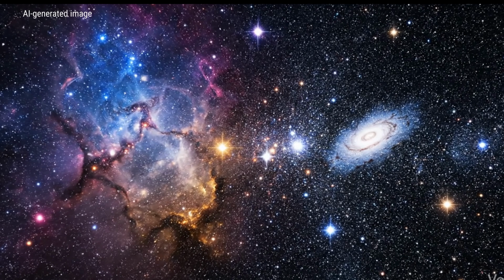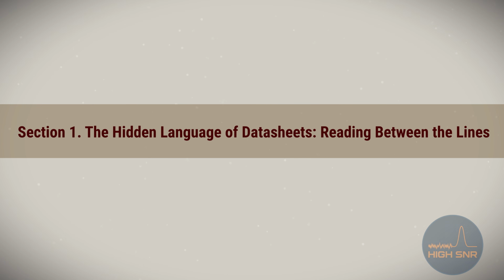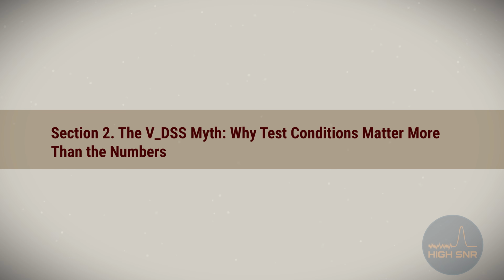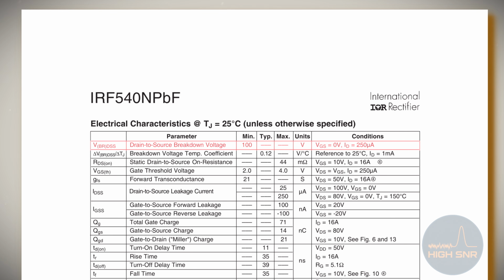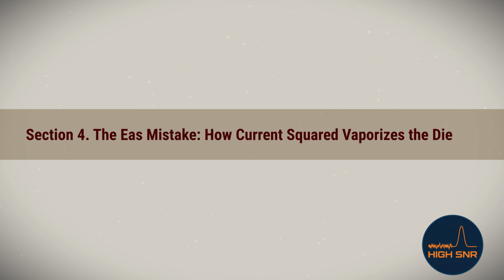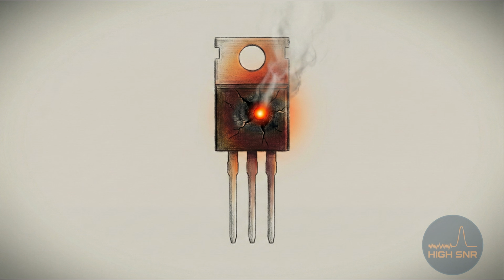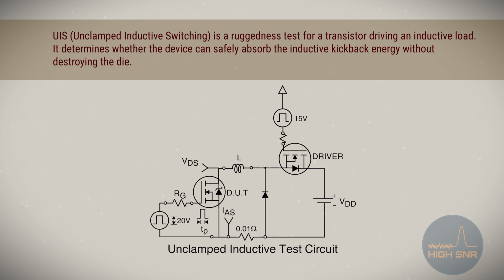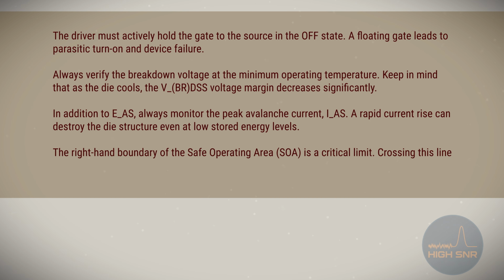Why Your MOSFETs Keep Blowing Up (Datasheet Secrets Revealed)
We manufacture insulated-gate field-effect transistors (MOSFETs) in quantities far exceeding the total number of stars in the known universe. Yet, despite producing them by the trillions, many engineers still misread their datasheets, leading to catastrophic circuit failures.

Welcome to the High SNR channel! In this video, we dive deep into the fine print of power MOSFET specifications. We are investigating the drain-to-source breakdown voltage (VDSS) - a parameter that seems like an absolute constant right up until it starts drifting due to temperature drops or inductive spikes.

If you usually skip the introductory text and scroll straight to the tables, this video is for you. We’ll uncover the myth of breakdown voltage, explain the fatal errors engineers make with single-pulse avalanche energy (EAS), and show you why crossing the right-hand boundary of the Safe Operating Area (SOA) is a strict law of physics.

Always design your circuits with a solid safety margin, and never forget to read the fine print!

Timestamps:
00:00 - The Invisible Leviathan: 13 Sextillion MOSFETs
01:13 - Section 1: The Secret Language of Datasheets
02:28 - Section 2: The Myth of Breakdown Voltage (V_DSS)
04:02 - Section 3: The Cold Paradox (Why Freezing Kills MOSFETs)
05:13 - Section 4: The Fatal Error in Avalanche Energy (E_AS)
06:40 - Section 5: The SOA Boundary & Losing Control
07:43 - Final Reliability Checklist for Engineers

Key Topics Covered:
• MOSFET Datasheet Analysis
• V_DSS (Drain-to-Source Breakdown Voltage) conditions
• Temperature coefficient of breakdown voltage (Sub-zero operations)
• E_AS (Single Pulse Avalanche Energy) and Inductive Switching (UIS)
• SOA (Safe Operating Area) limits